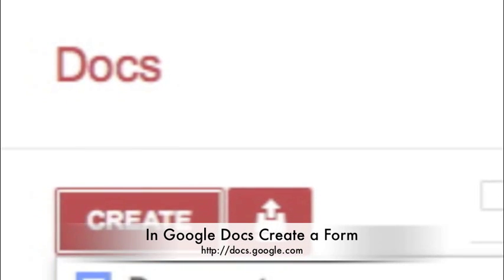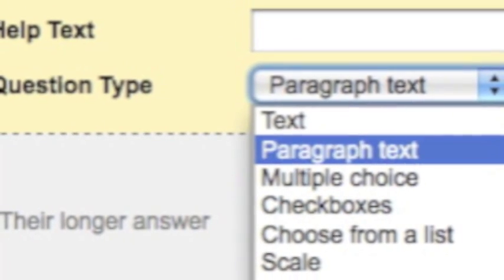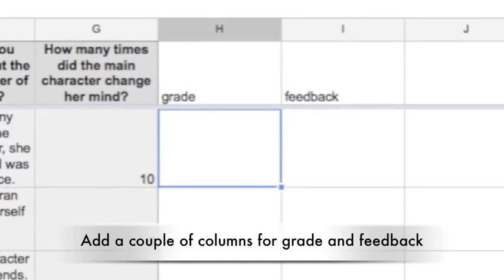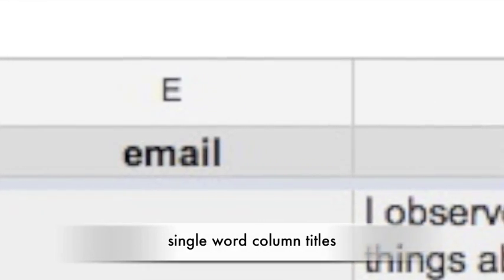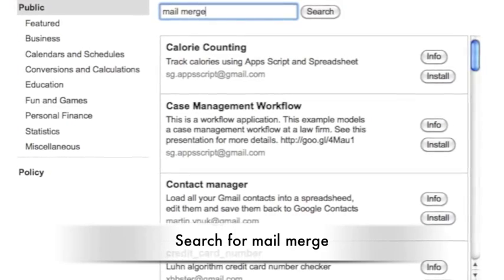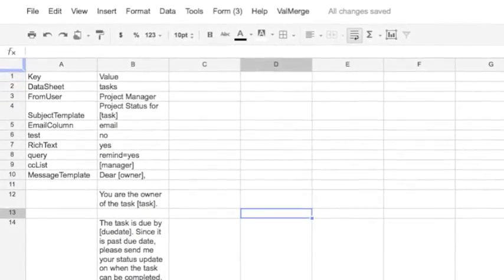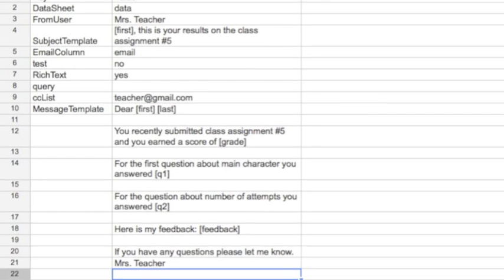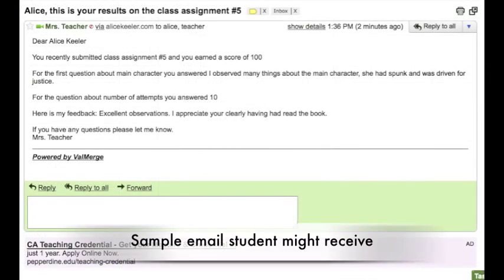Mail Merge from Google Spreadsheet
How to use mail merge in a google spreadsheet to send each student an individualized email. Start with having students fill out a form to answer class questions, responses all populate in a single spreadsheet. Grade and give individual feedback to each student. Use the mail merge to email specific and individualized emails to each student.